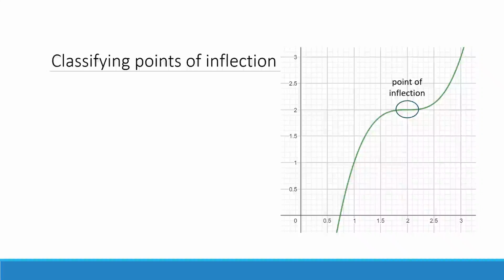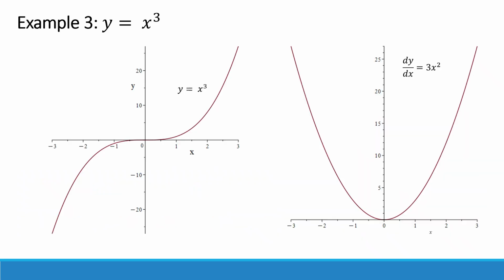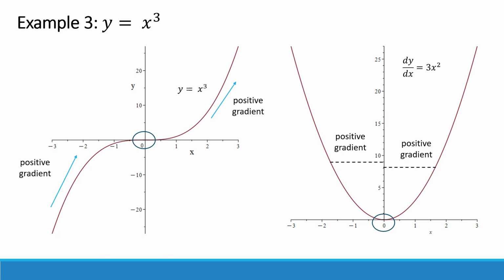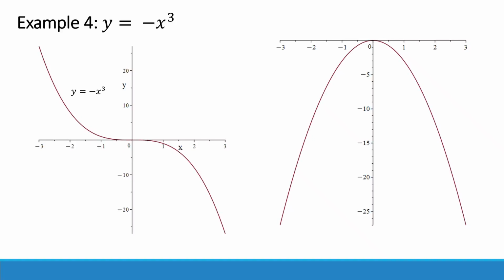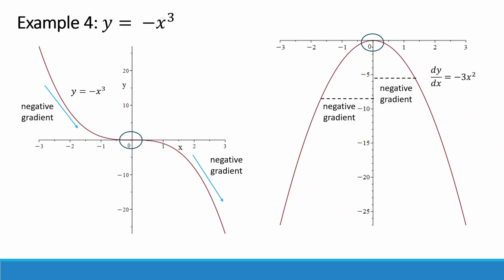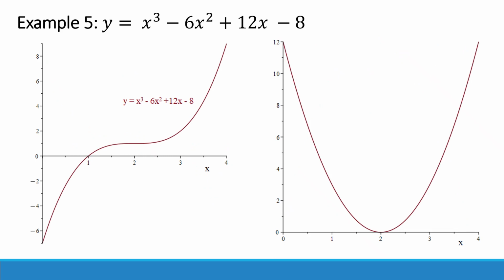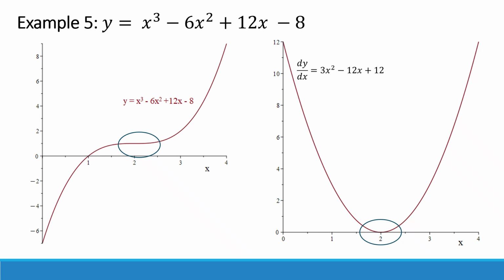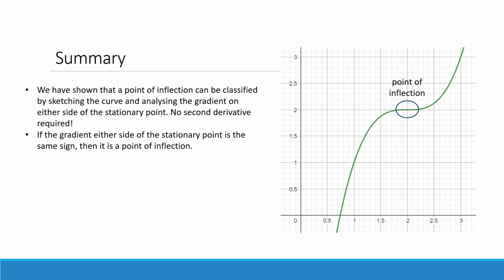Points of inflection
This video is included in our maths for the sciences webpage.